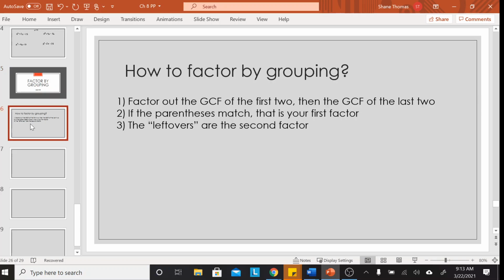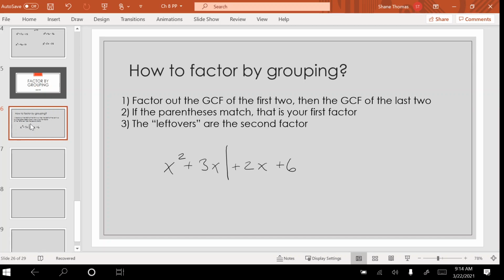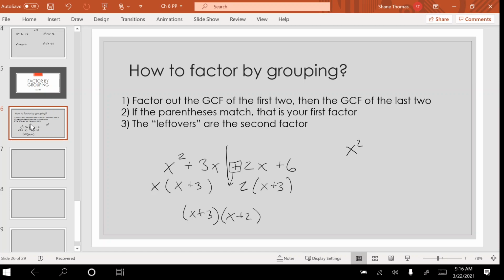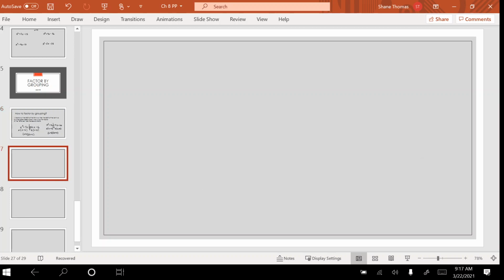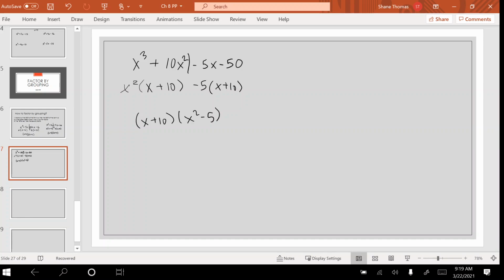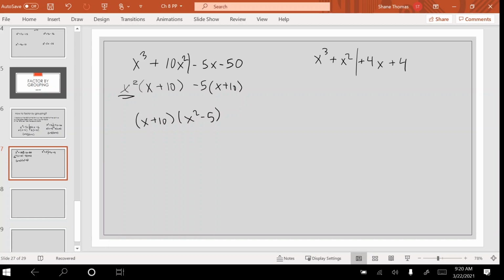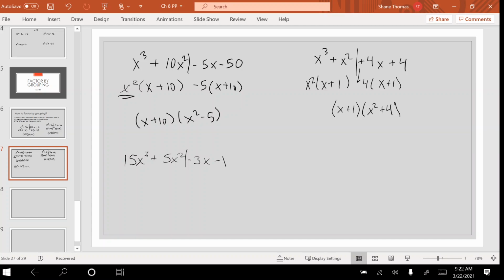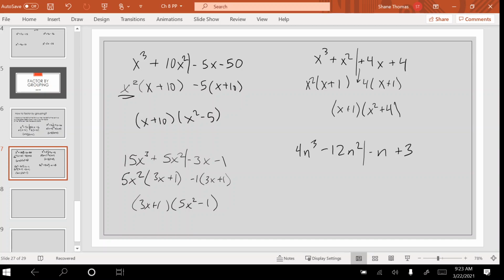Factor by Grouping